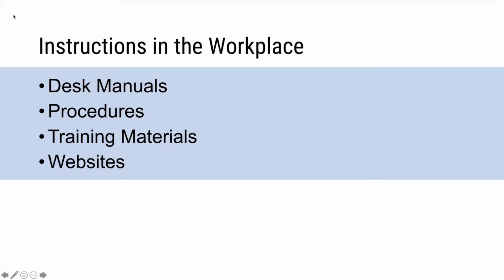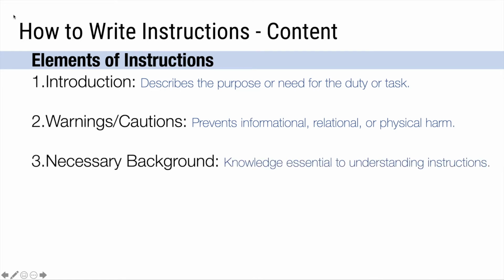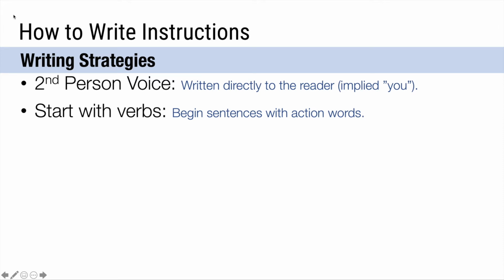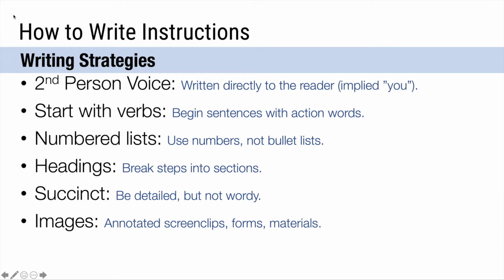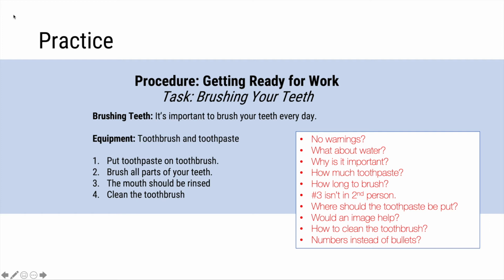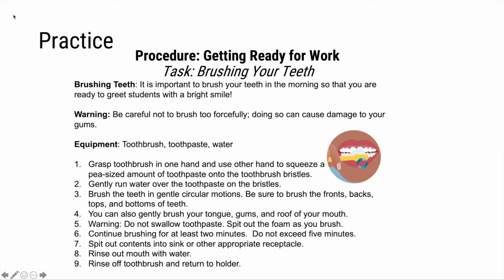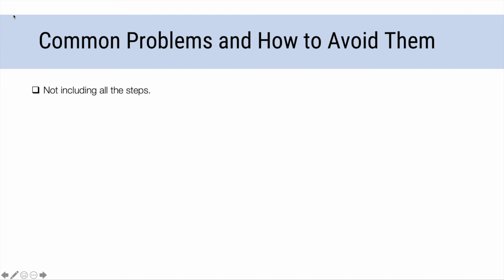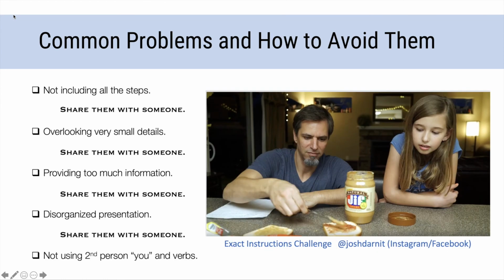Writing Effective Instructions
A video for SLCC employees